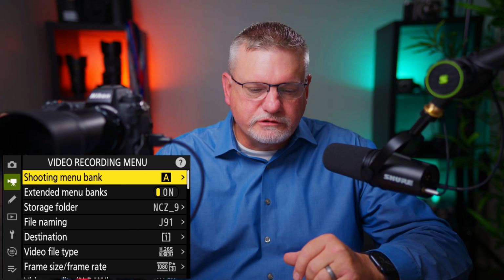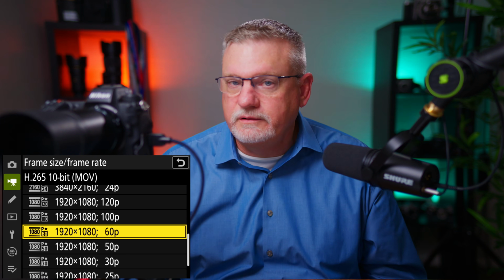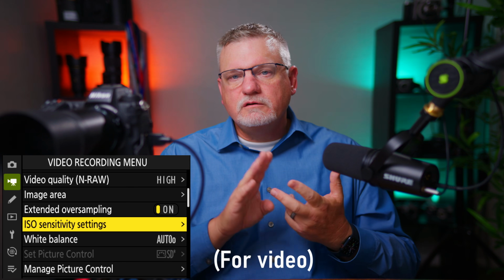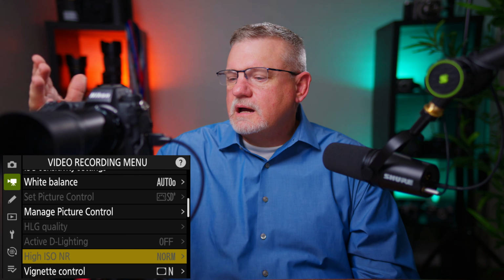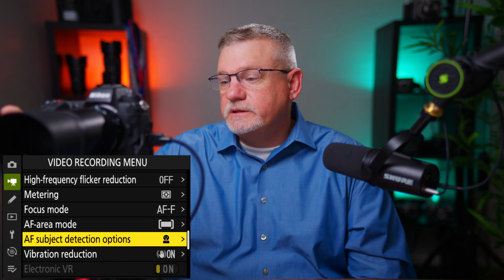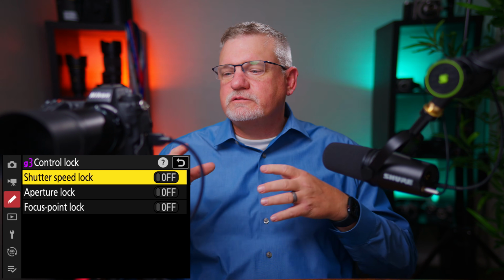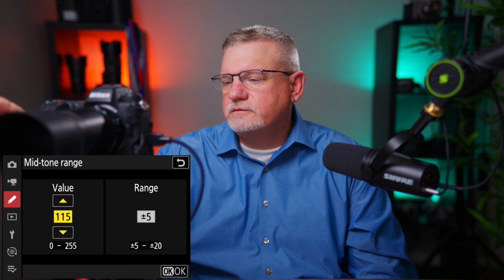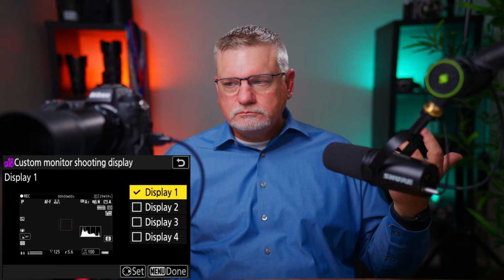My Nikon Z8 & Z9 Settings For Sports Video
Here are my preferred settings for shooting sports video in either the Nikon Z8 or Z9.

To see the test of the dual ISOs I described in the video, check this out

All of the gear I use

Chapters
0:00 - Intro
0:51 - Video recording menu
9:10 -  Custom settings bank